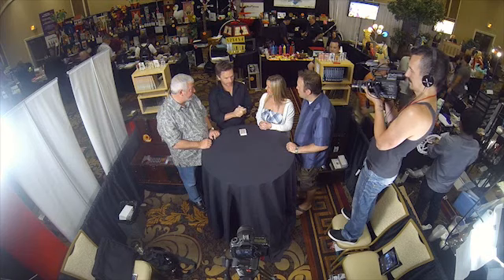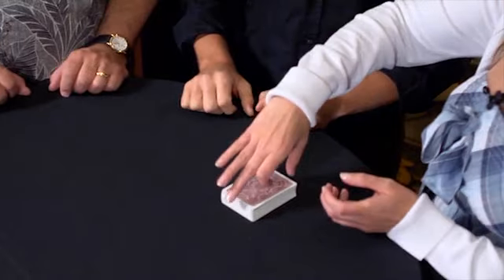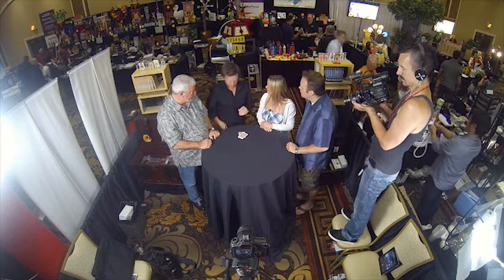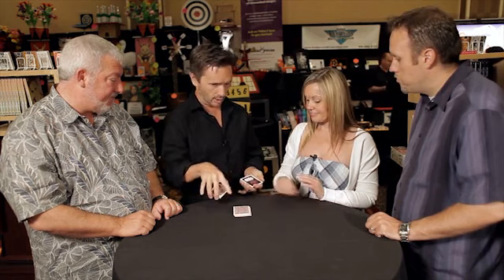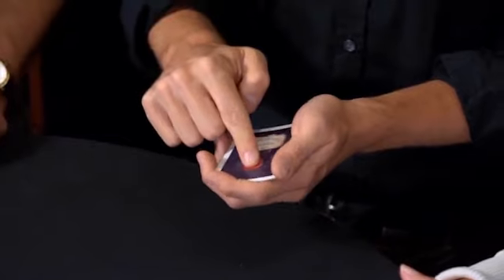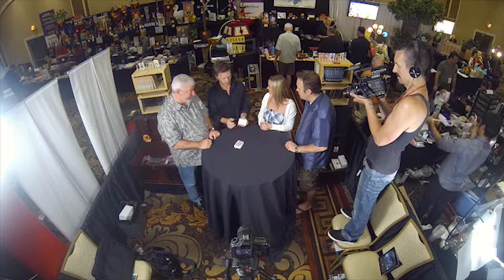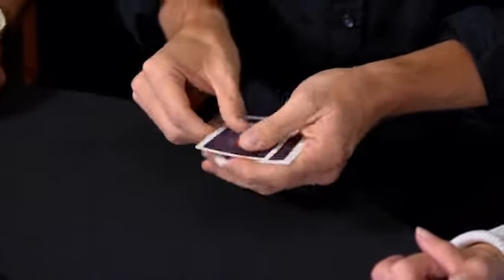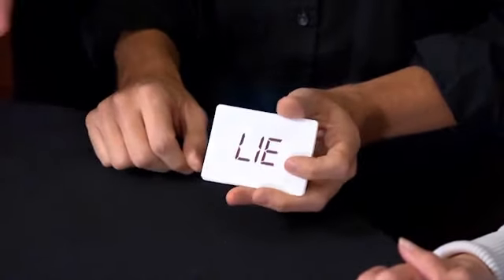Nothing but the Truth